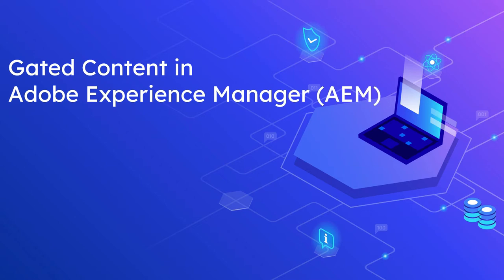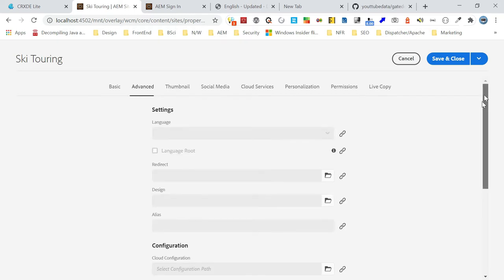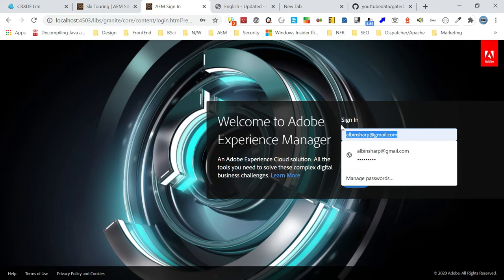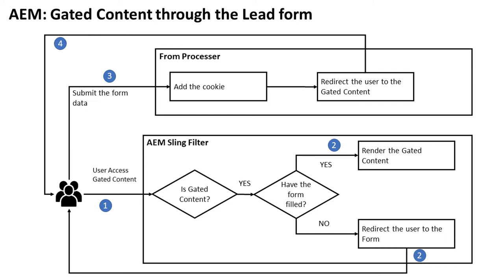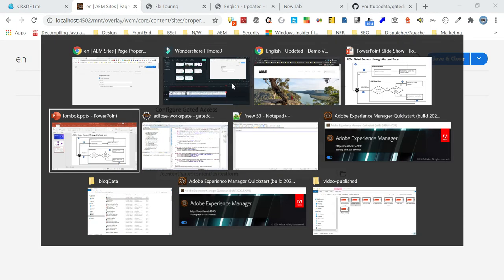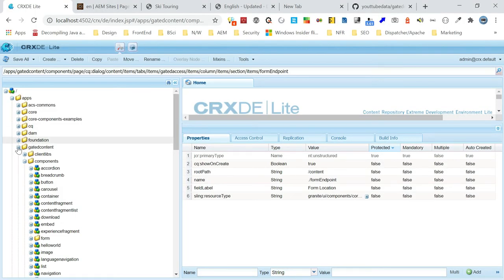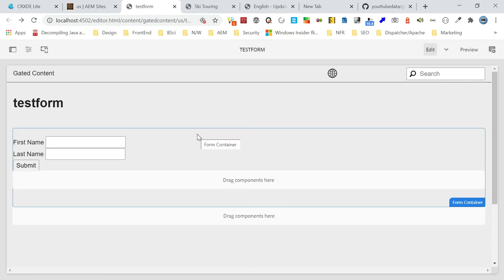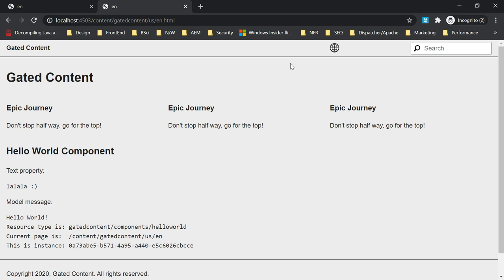Gated Content in Adobe Experience Manager(AEM)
Gated Content is any content that is hidden behind a lead capture form or authentication. To access the content, a user must provide personal information, usually in the form of an email address, phone number, job title, etc, or registering by providing the required basic information and authenticating to the system. Gates are highly valuable to marketers because they are powerful tools for lead generation.

I am going to explain two different approaches to enable the gated content in AEM - Closed User Group(CUG) and content behind a lead form.

The Closed User Group(CUG) is a feature used to restrict access to content to a selected group of users on a published site. When you assign CUG to a page, that page requires a login and only CUG admitted users can access that page.

Gated content through a lead form - The gated content is configured by enabling a lead form in front of the content, the user should fill the lead form with minimum details to get access to the gated content, the content is accessible only by filling the lead form.

While accessing the gated content the user will be presented with a lead form if not already filled, upon filling the form the user will be redirected to the final gated content. If the user already filled the form will be directly redirected to the final gated content. The lead form should be hidden from search engines so that no one directly accesses the form but in case they access the form directly the user will be redirected to the default redirect page configured in the form upon filling the data.

Refernce Implementation - @um-repo/youttubedata/tree/master/gatedcontent